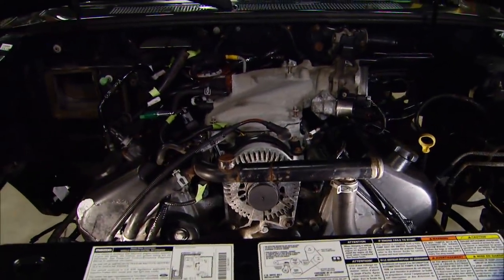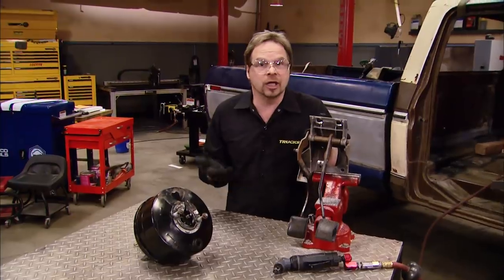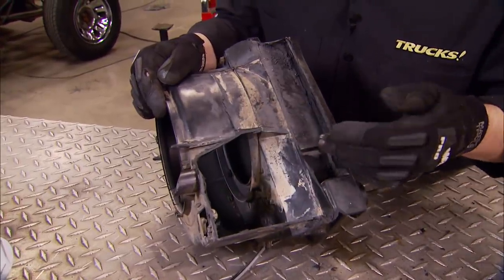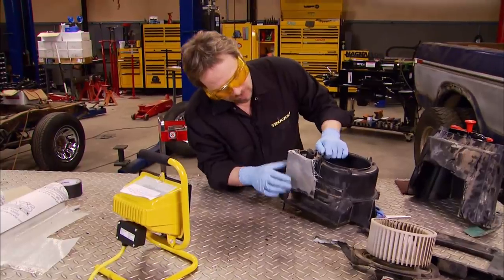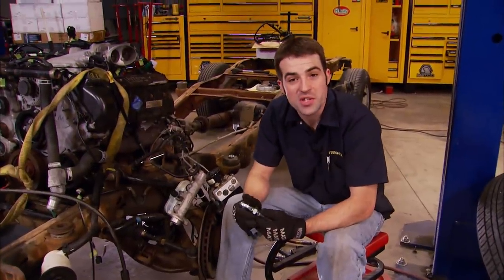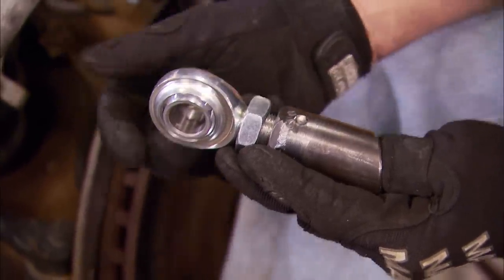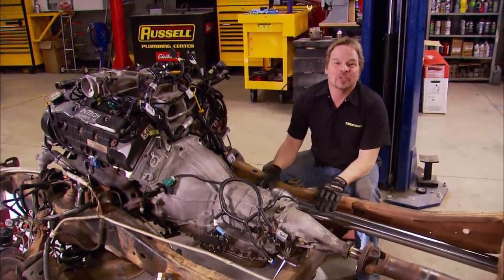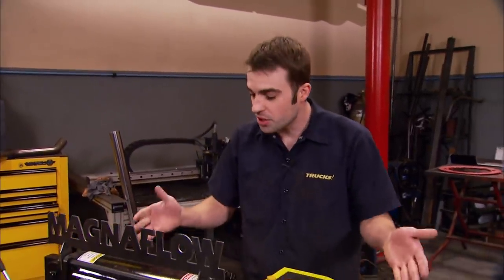Swapping a Massive Engine into a Ford Ranger Means Lots of Custom Fitting - Trucks! S12, E5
Now that our 4.6 liter V-8 fits between the frame rails of Project Rolling Thunder, we've got to move a few things around to make sure we can close the hood.

PARTS USED IN THIS EPISODE:

Magnaflow: 2.5" Polished Stainless Steel Performance Mufflers 4" Round

Magnaflow: Heavy Metal Spun Catalytic Convertors

Borgeson: 3/4" Rod End Bearing"

Borgeson: Custom Double U-Joint 3/4" DD to 3/4" 'V'

Borgeson: Polished Stainless Steel DD Shaft 36"

Borgeson: U-Joint 3/4" DD to 3/4" DD"

Dupli-Color: High Heat Black Paint with Ceramic

Koul Tools: Hose Assembly Tools

Percy's High Performance,Inc.: Hyperfiber Roll; Pre-preg, 12"x10' non-wired 16 oz. twill weave with film

Percy's High Performance,Inc.: Hyperfiber Roll;Pre-preg,12"x 5' wired 16 oz. twill weave with film

Percy's High Performance,Inc.: UV Curable Resin

Borgeson: Firewall Flange Bearing

Huth Benders: Huth's HB-10 Complete Bender Package.

Maximum Motorsport: Severe Duty Oil Filter Relocation Kit fits 03-04 Cobra

Percy's High Performance,Inc.: UV Curing Light for Hyper Fiber Material

Percy's High Performance,Inc.: UV Safety Glasses